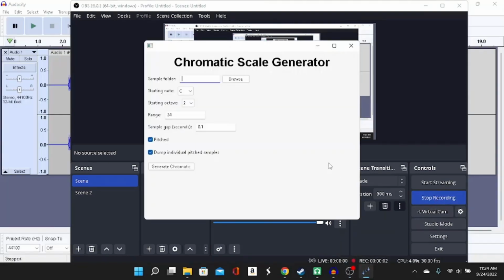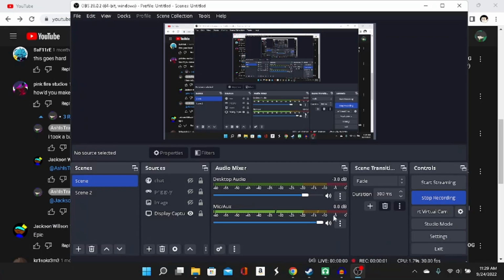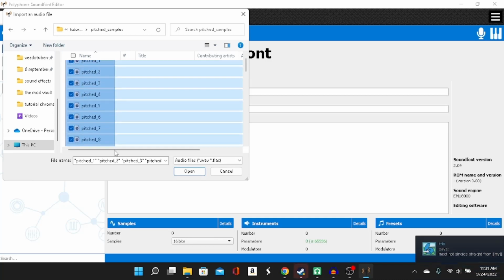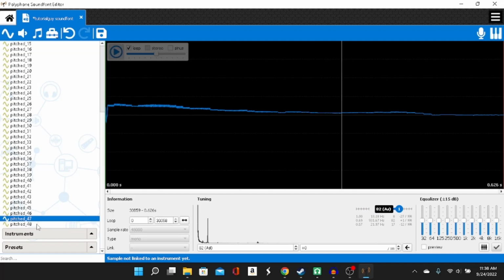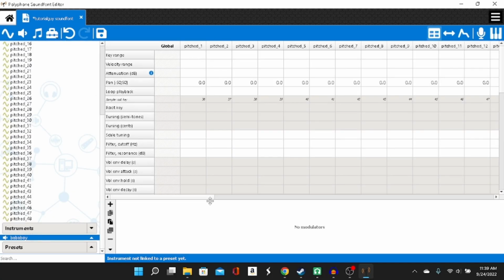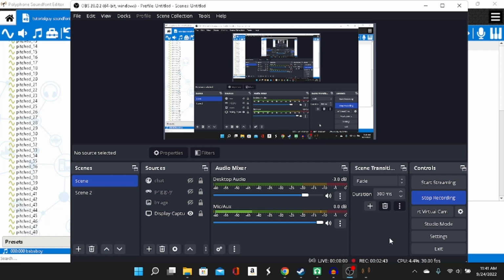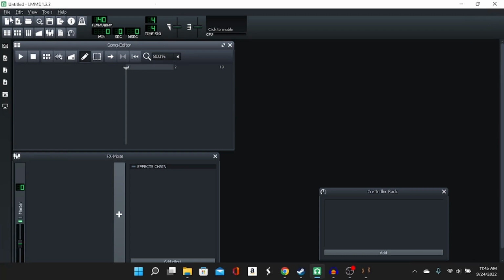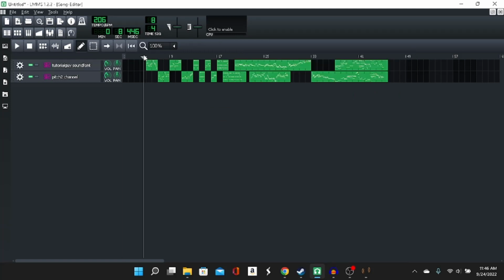how to make an fnf chromatic AND soundfont WITHOUT fl studio (tutorial)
ever wanted to make a chromatic/soundfont for a friday night funkin' mod/song but never had any idea how to? or knew how to, but don't have fl studio?
i was experiencing this dilemma a little while back, but thankfully, i discovered some easy tactics to begin making soundfonts for free.

0:00 making a chromatic
4:03 making a soundfont
9:00 using your soundfont

yeah that's all i had to write.
sorry if i'm bad at explaining things, i struggle to put words together in ways that make sense.